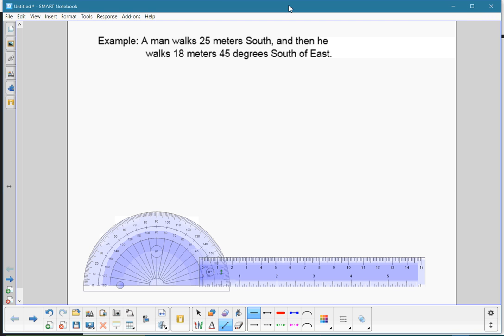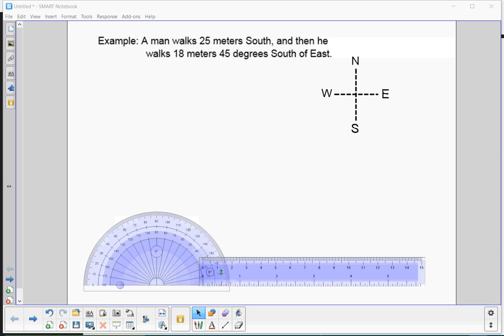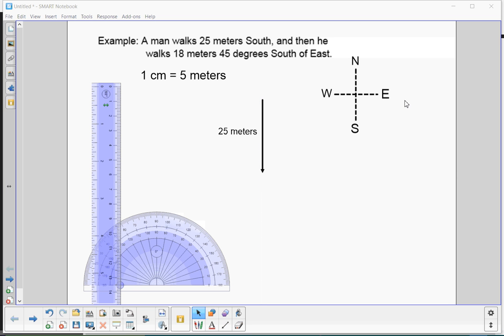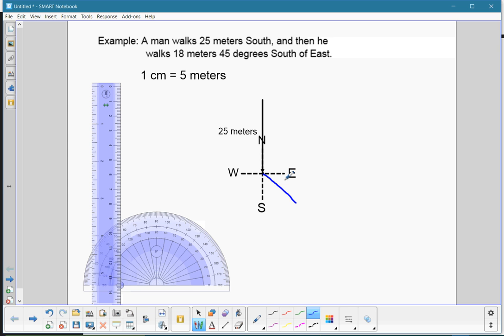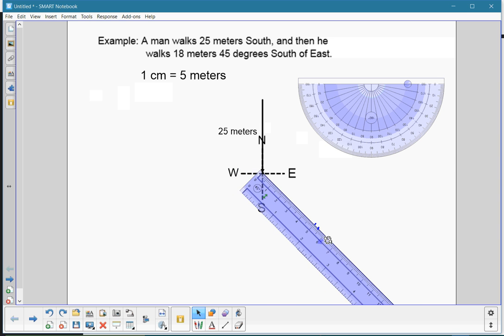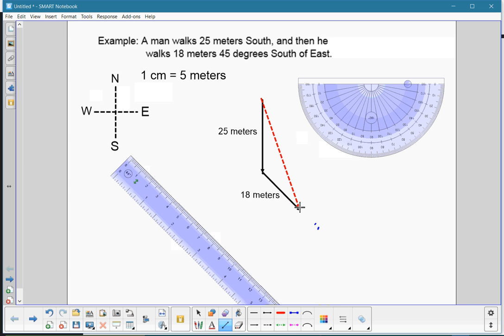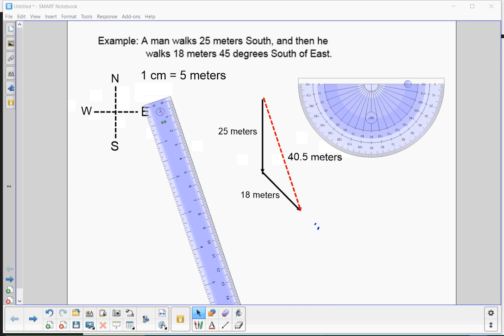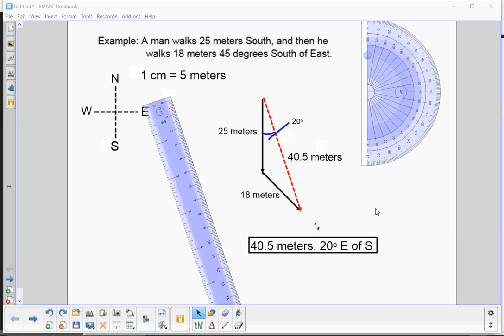Vector Addition Example 1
Vector addition using cardinal directions.